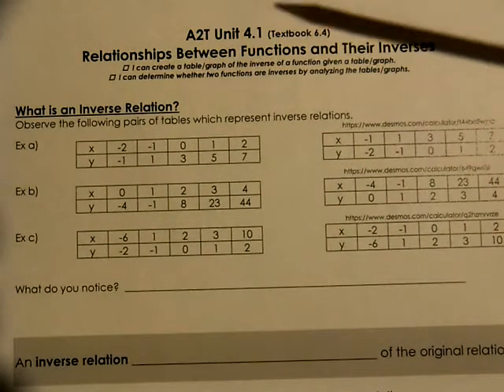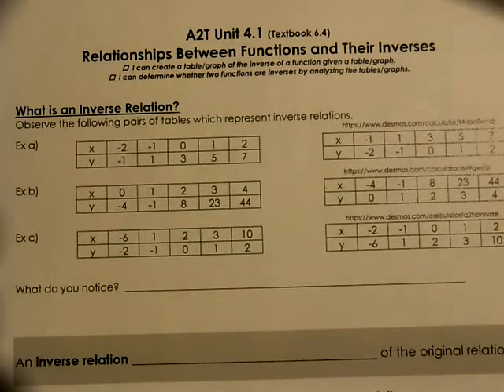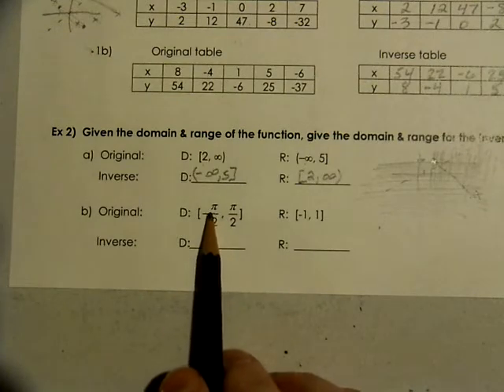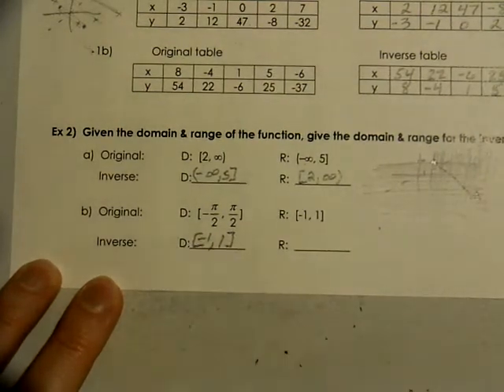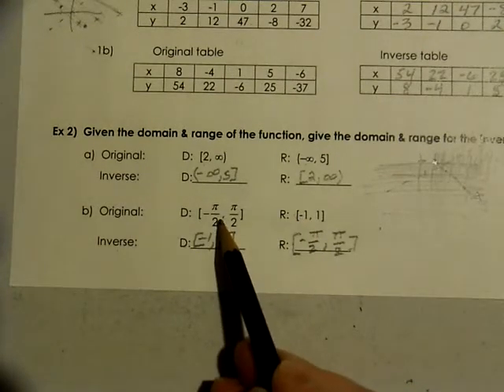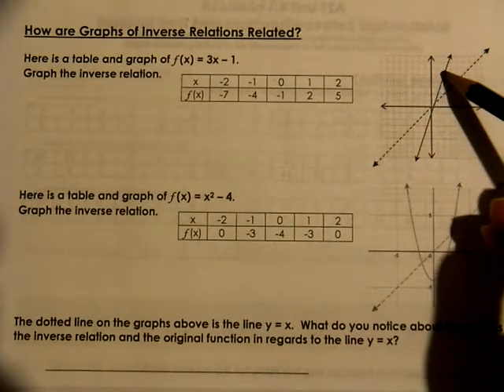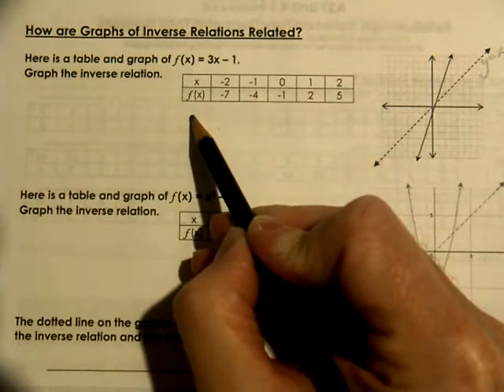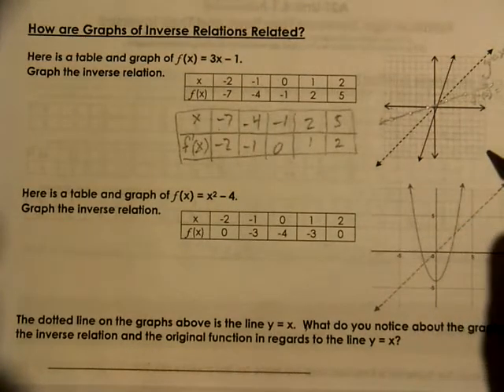A2T 4 1 Relations between functions and their inverses